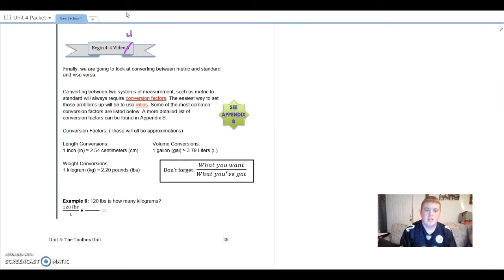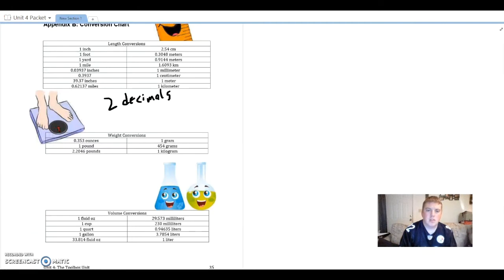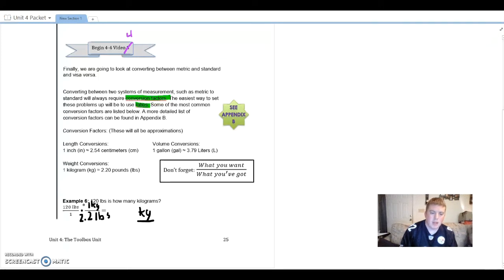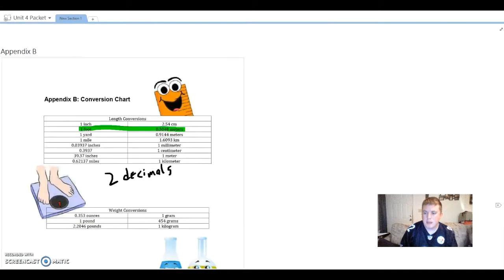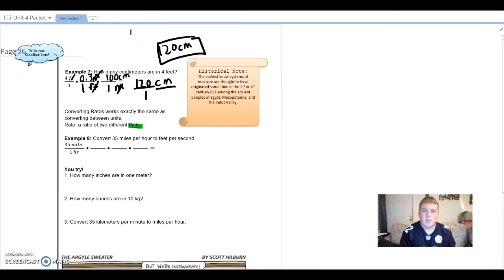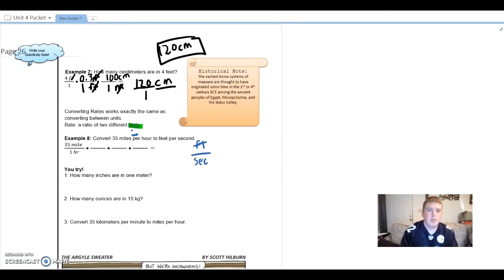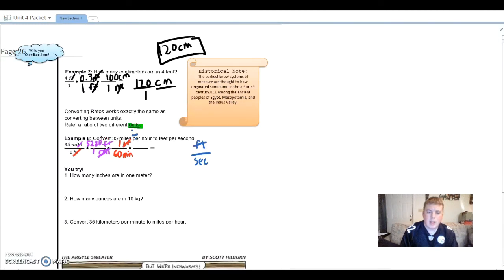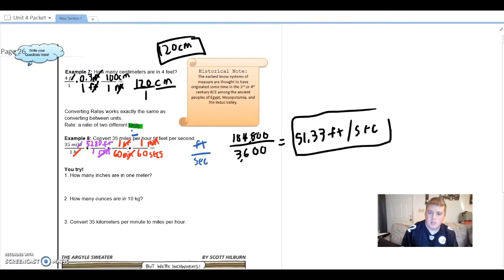Lesson 4-4 Video 4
Converting Between Systems